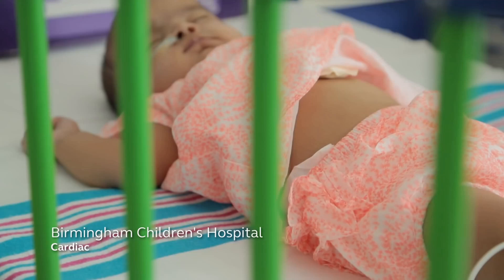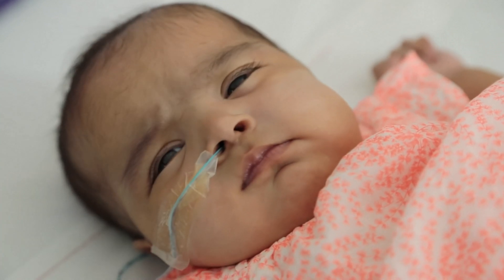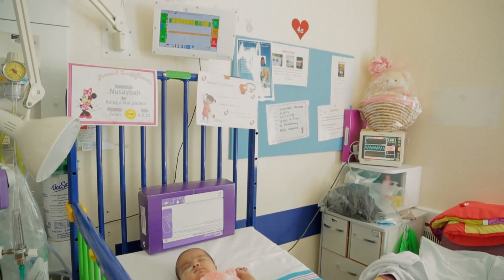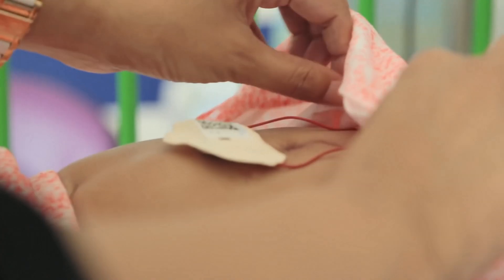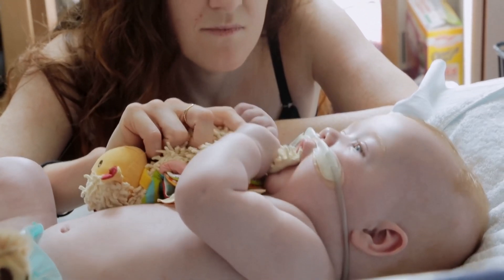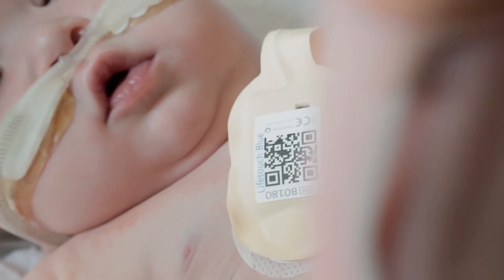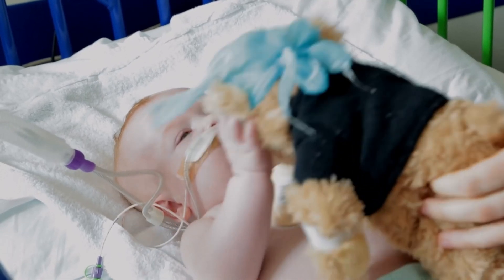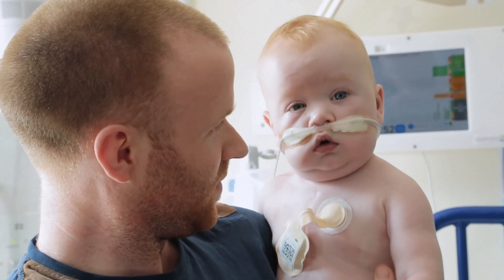Isansys Patient Status Engine monitoring children at the BCH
Isansys Lifecare is working with the Birmingham Women's and Children's NHS Foundation Trust monitoring its young patients for early signs of deterioration.